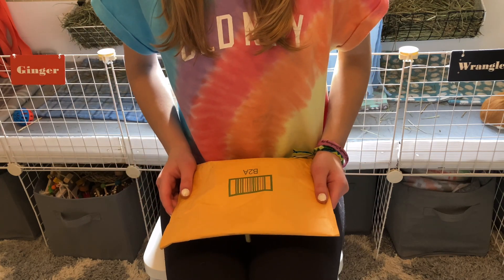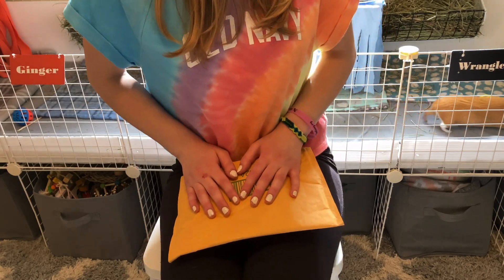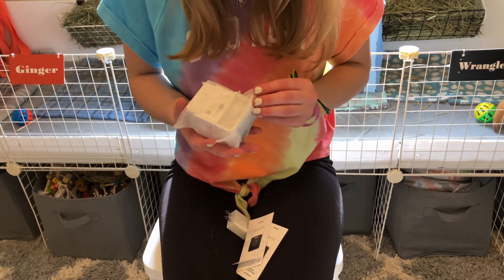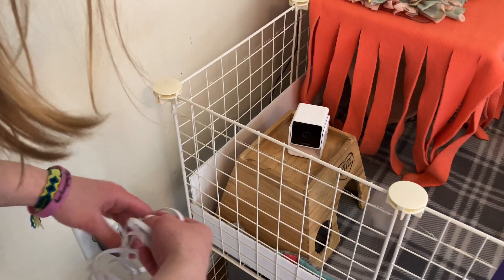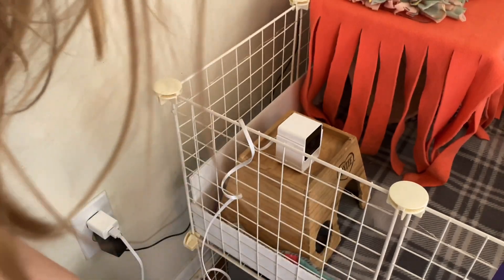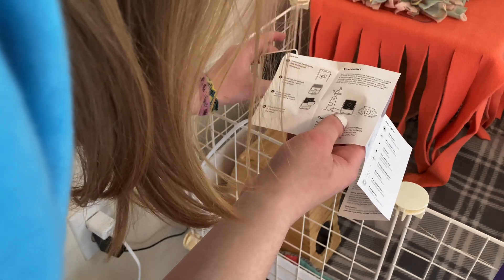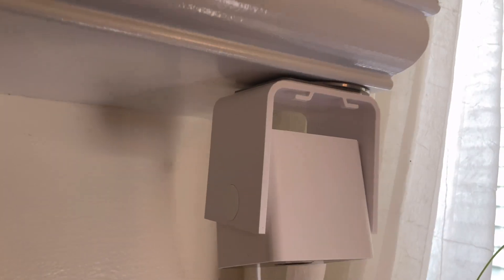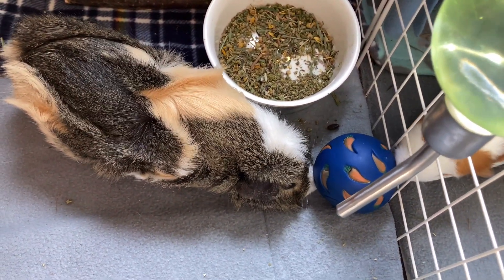PetCube Cam Review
SUPPORT US: